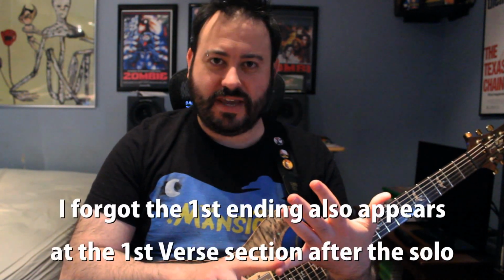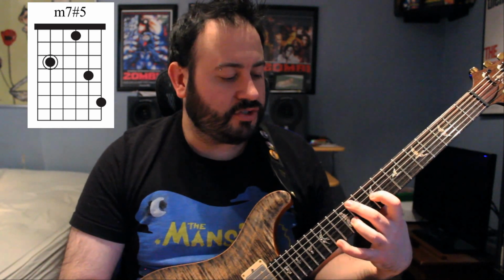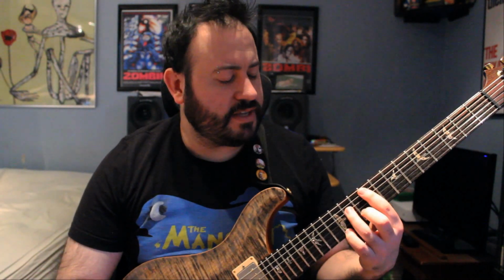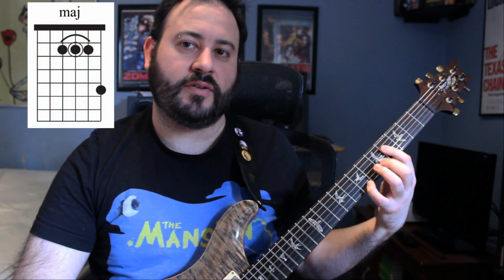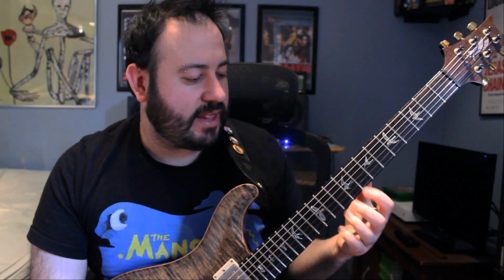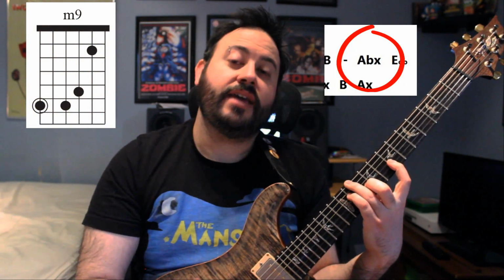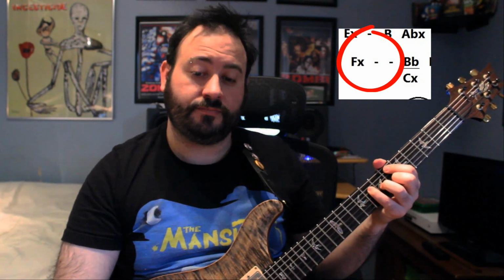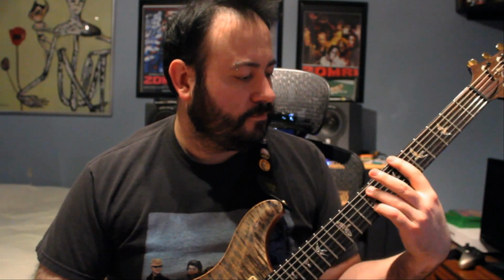Allan Holdsworth - Looking Glass Lesson & Tutorial plus Solo Analysis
Introduction: 0:00

"Verse" A section: 1:26
"Verse" A section playthru: 12:01

"Verse" first ending: 12:46
"Verse" second ending: 16:33
"Verse" second ending quick playthru: 16:59

"Bridge" B section: 18:10

Transposed "Verse": 24:12
Transposed "Verse" playthru: 26:24

Solo chords & Chart Analysis: 27:13

Redone "Verse" playthru and Synthaxe solo ending: 39:22

Deleted and re-uploaded because of a silly transposing mistake at the end!  D'oh!  (Thank you again Livio for pointing it out!)

Hello!  Hope everyone's staying safe out there.  Today we're gonna go through "Looking Glass", one of Allan's most played tunes.  The way it has been played has evolved over the years from first being played on the synthaxe tuned in 5ths, to standard and more.  I try to go through every part of it, which is why the video is so long!

If you can get thru the "A" section, you're already there because the song repeats so much of the same sequence.  To keep it even shorter, when those sections repeat, I don't go through the chords again, just if there's anything new added.  Also take note how I'm physically playing the chords, again using the 'side' of my fingers.  Check out the thumbnail of this video as well.

In the bridge section, I also show you some alternate ways to play some of the chords if you have trouble with the way Allan plays them.

Some of you also might take some issue with some of the chord names.  I figured I would add I did not take the bass note into consideration and only focus on the chords.  I also tried to give the chord the most straightforward name I can, even if functionally it might not be correct.

Also, let me know what other songs you would like to see!  For those that do not know, I have written a book that lists and arranges chords used by Allan.  In doing that I have transcribed over 50 of his tunes.